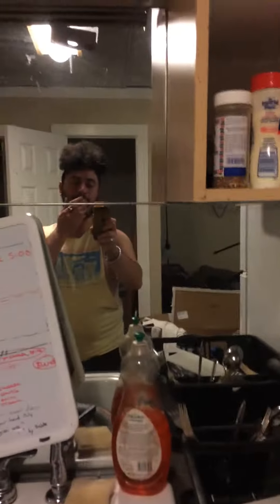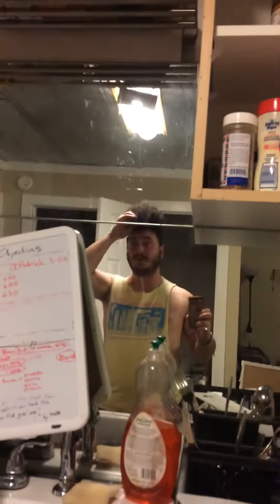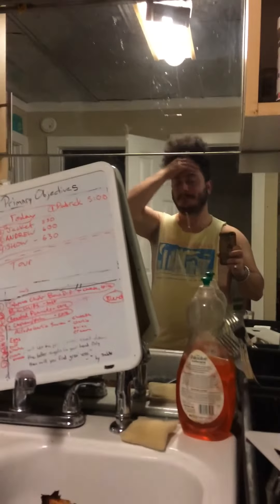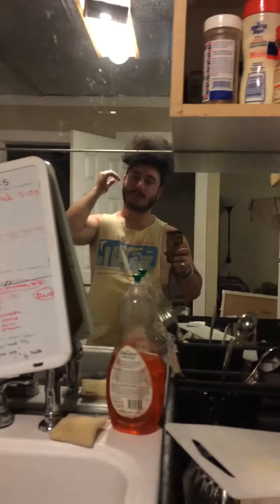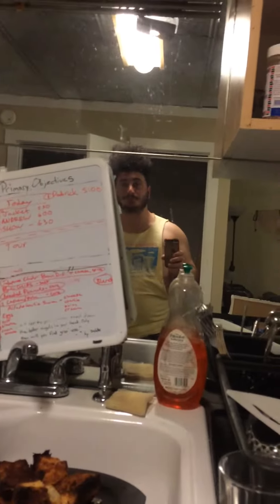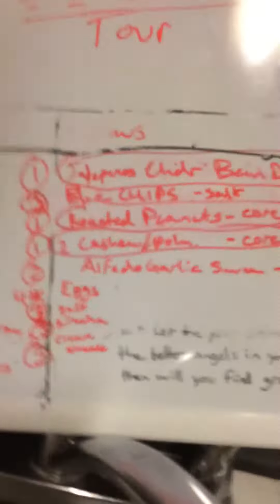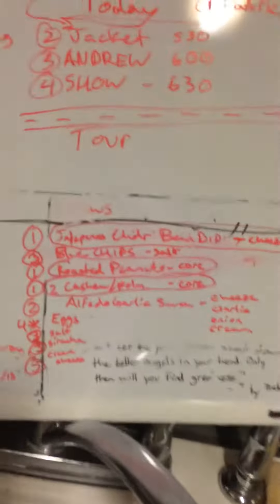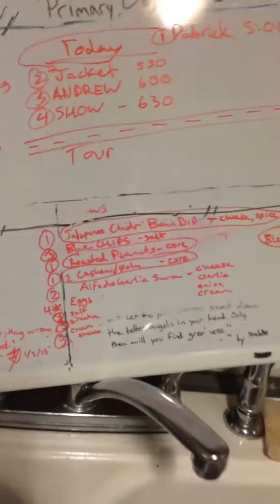Autumn Awesome Sauce review